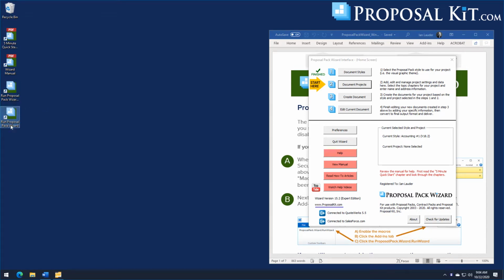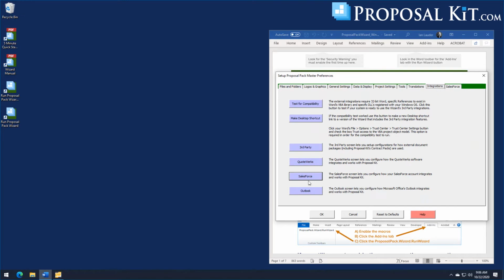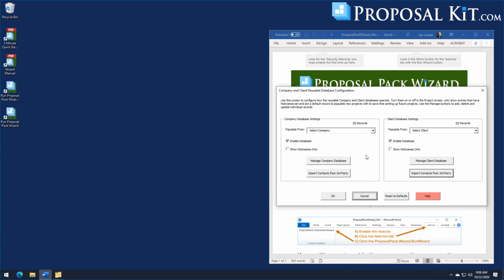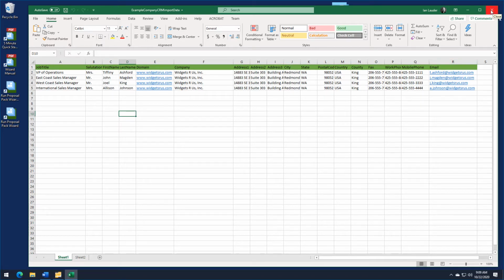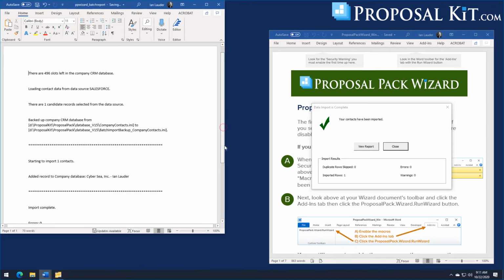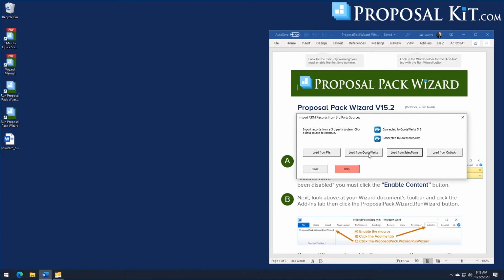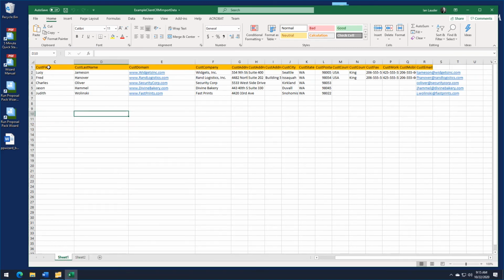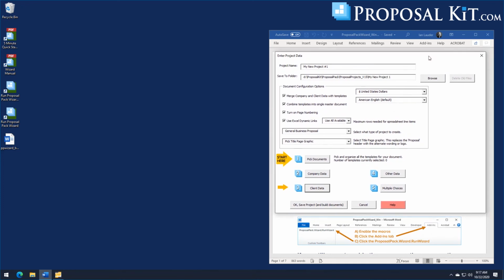How to Import External Data into the Wizard's CRM Database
This video shows how to import external data from Excel files, QuoteWerks and Outlook into the Proposal Pack Wizard's CRM database.

UPDATE: QuoteWerks direct API connections are no longer supported.